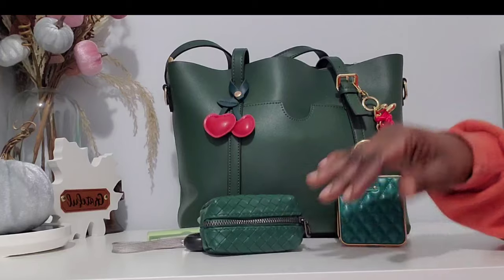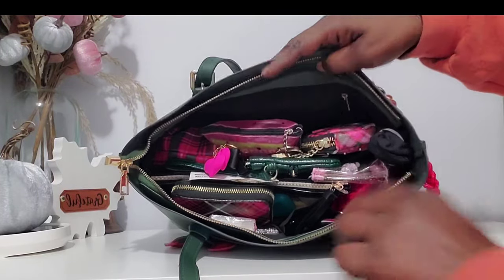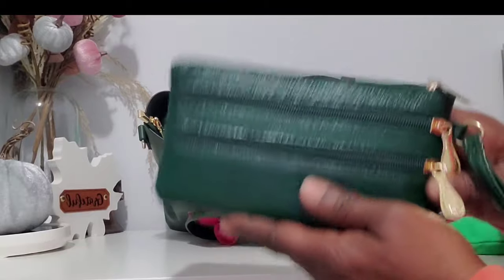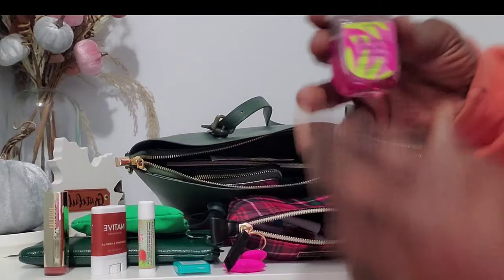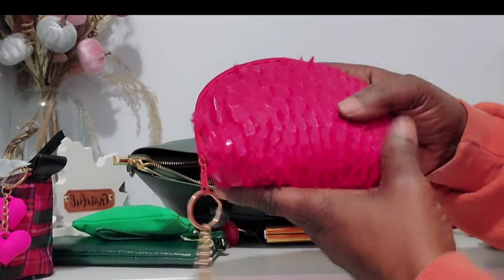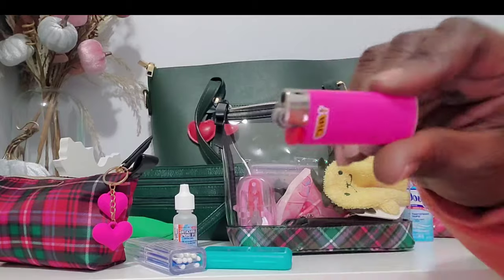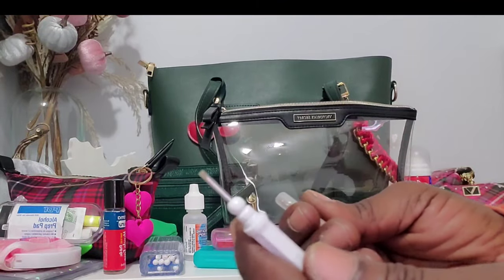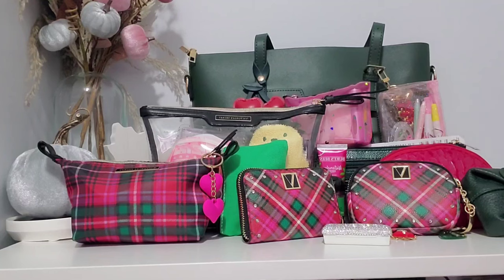(17) The 1st bag for 2024. Women's Retro Faux Leather Tote bag